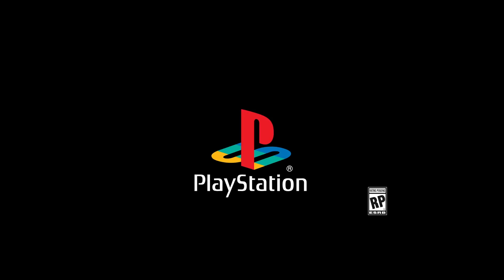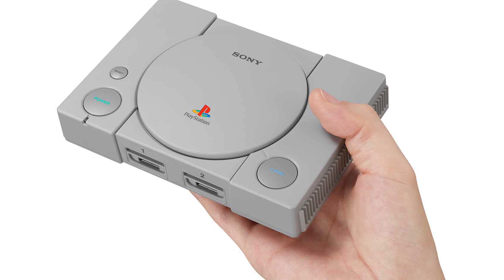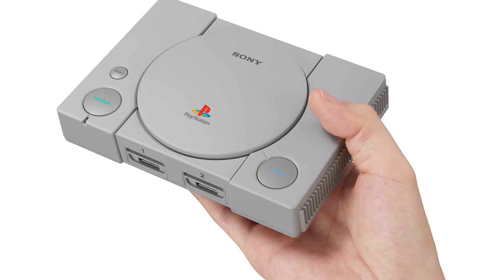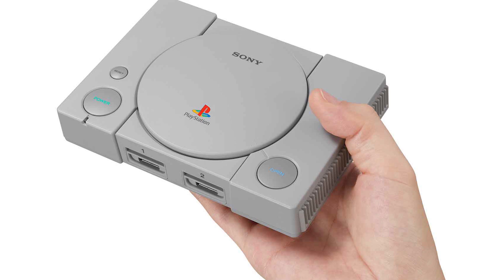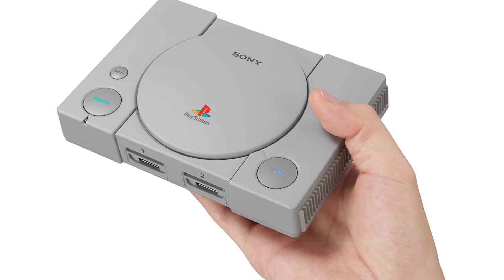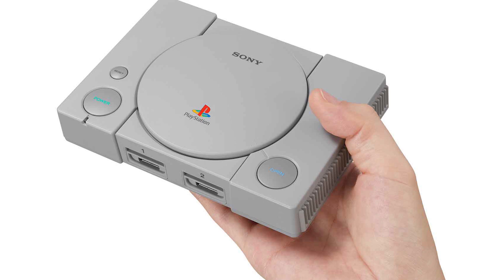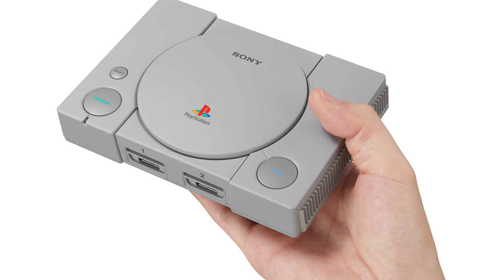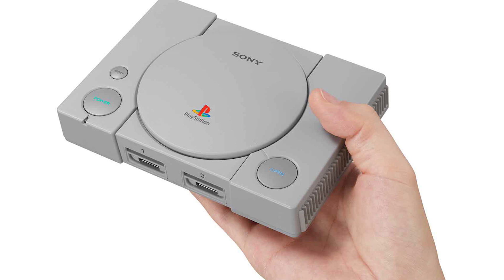Ranting about the PlayStation Classic and games that'll never go on it but I'd like to see anyway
My internet went to hell halfway through the video clips so most of the video is that picture of the Classic, sorry.

Here's the list of games I mentioned:

Syphon Filter
Bushido Blade
Bugs Bunny Lost in Time & Bugs and Taz: Time Busters
Bishi Bashi Special
Future Cop LAPD
G-Police
S.C.A.R.S.
Rollcage Stage II
Intelligent Qube
Devil Dice
Metal Gear Solid VR Missions
International Track & Field
Apocalypse
Pro Pinball Big Race USA
Wild 9